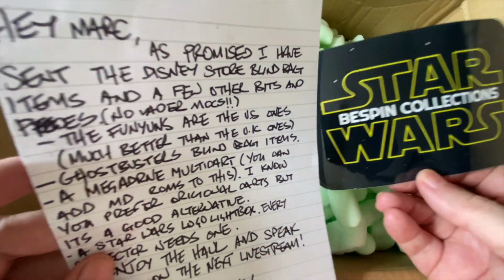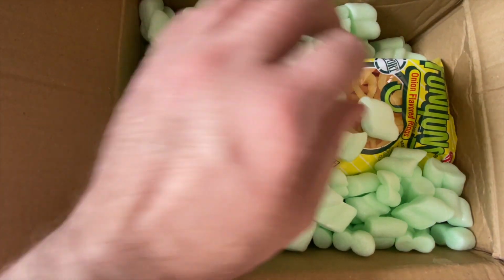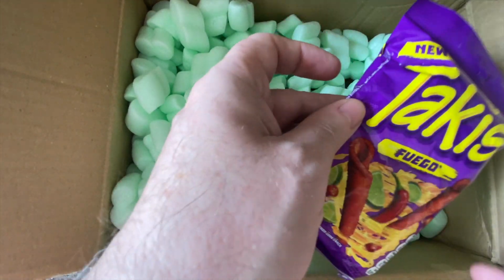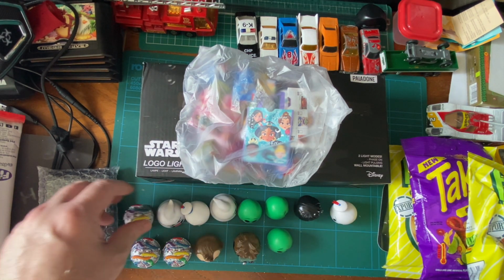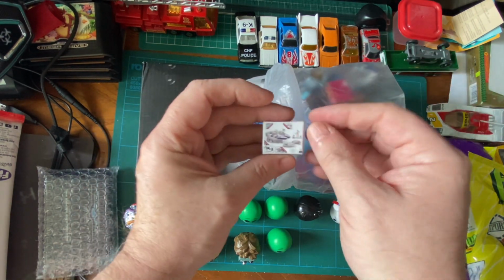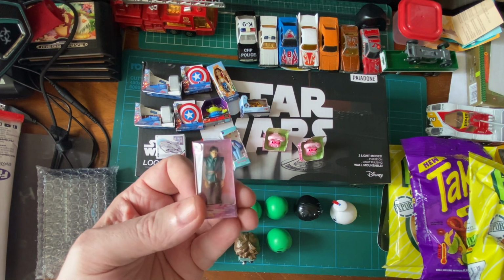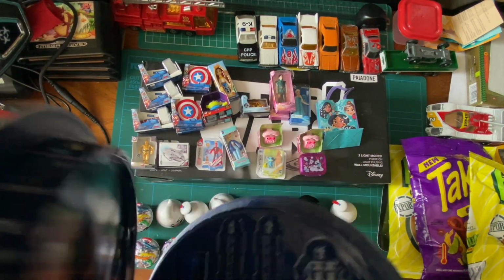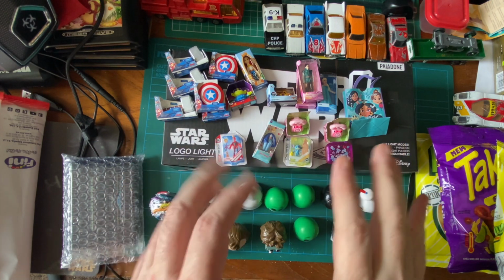GIFT BOX FROM BESPIN COLLECTIONS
I've started collecting the Disney minis and Alex over at Bespin Collections kindly agreed to send me some over but check out what else he sent in this amazing gift box.